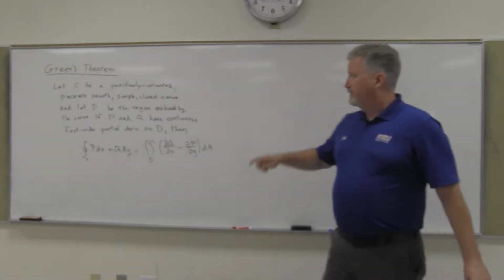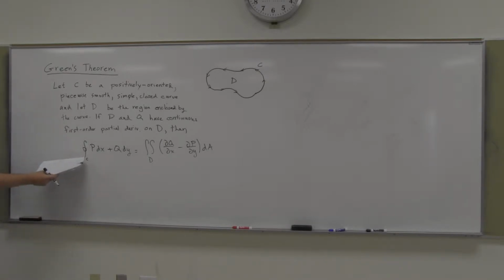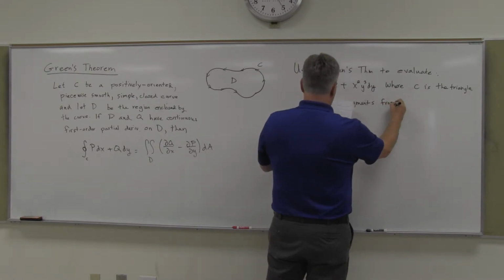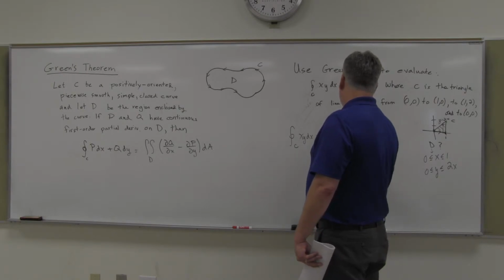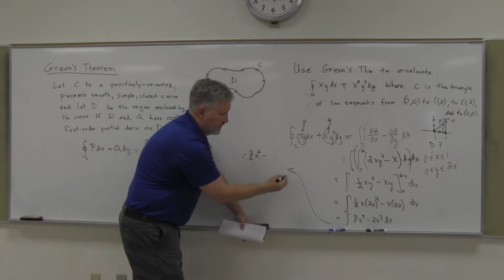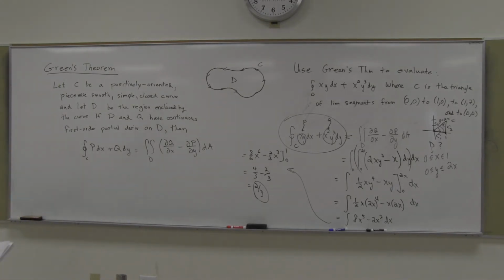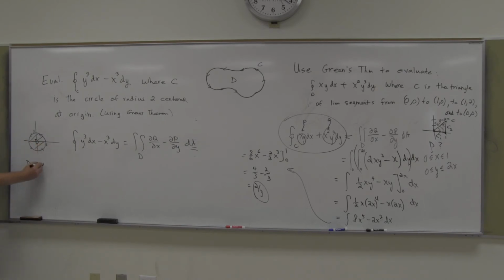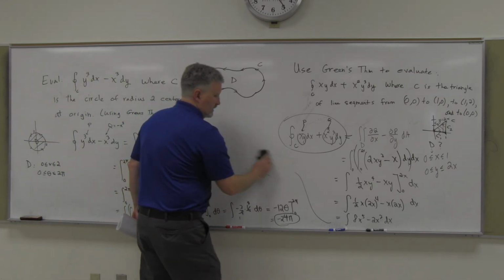MTH 292 16.4 Green's Theorem